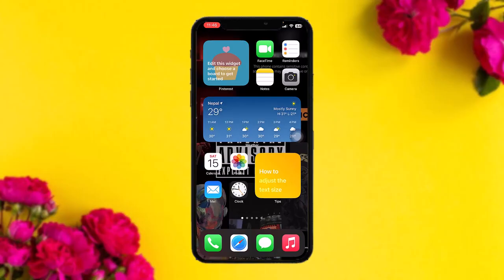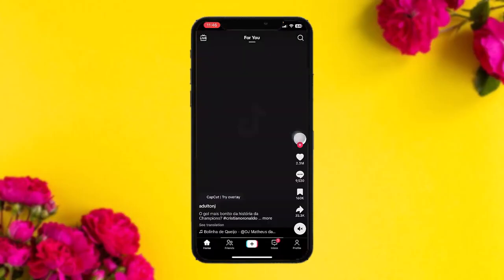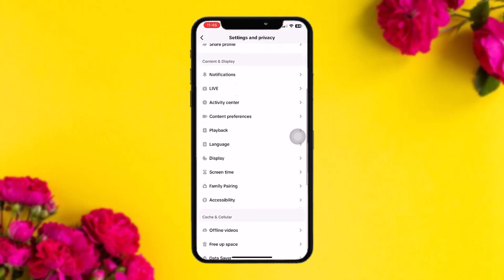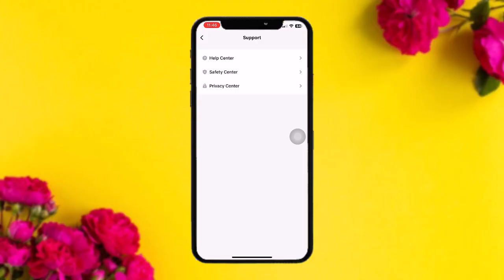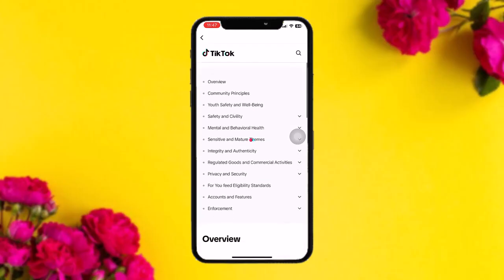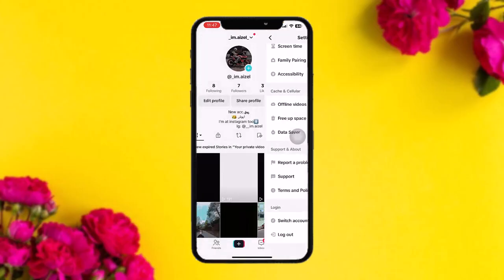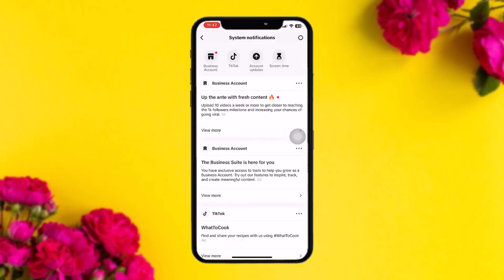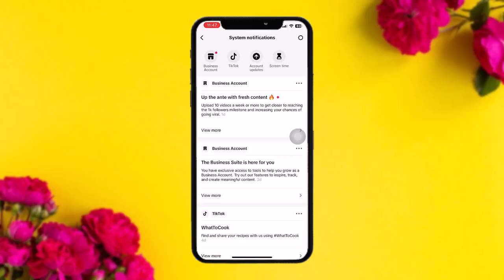How to Fix a Suspended TikTok Account (2026 Step-by-Step Guide) - Here's How You Can Do It // 2026